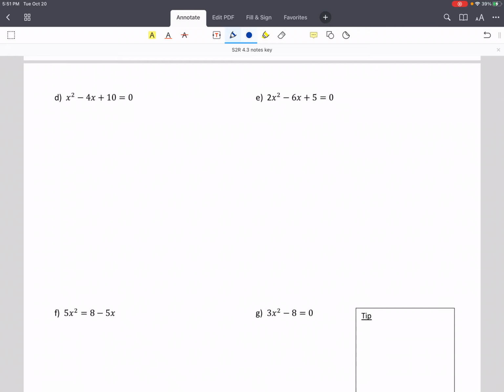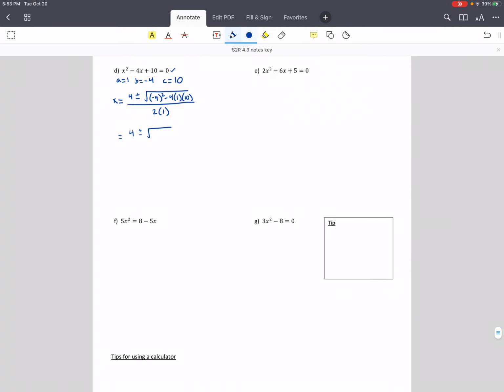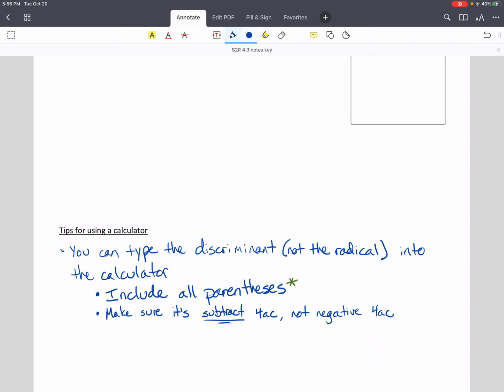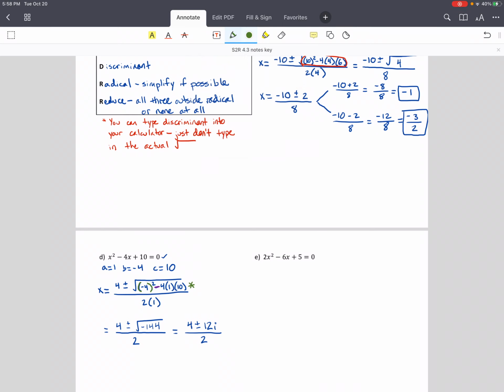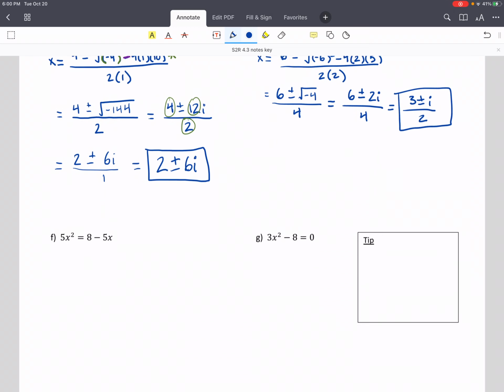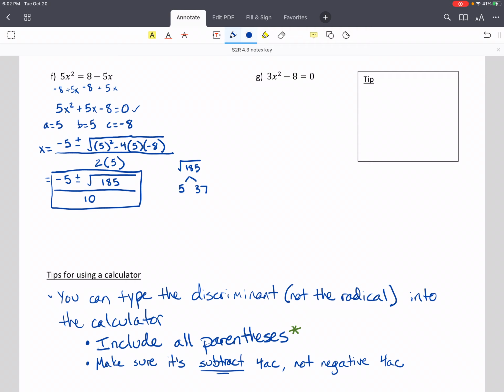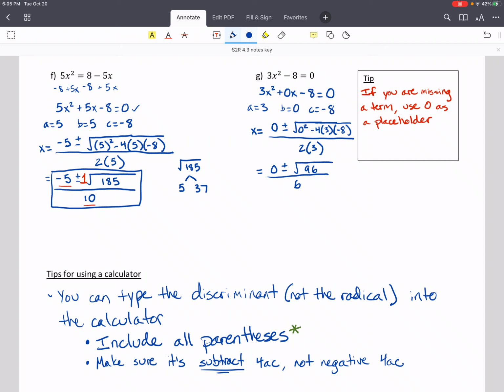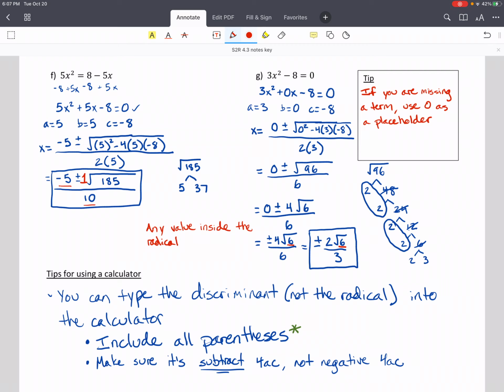4 3 Quadratic Formula pt 2